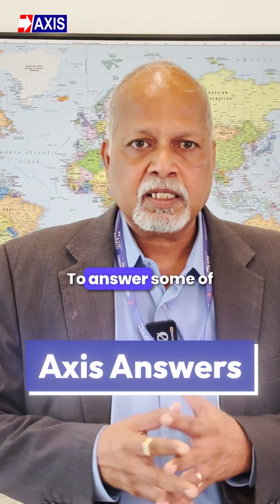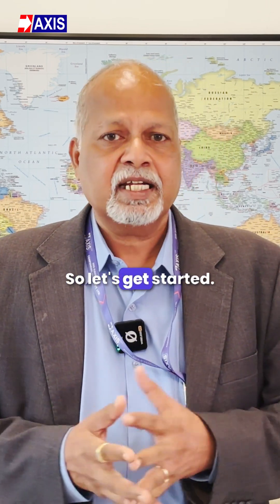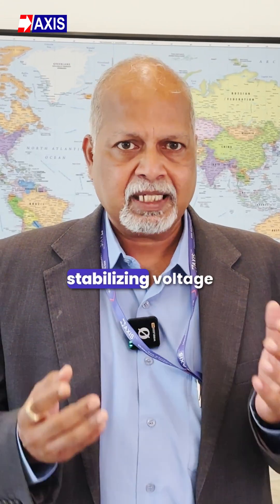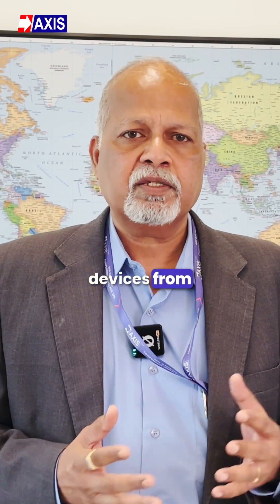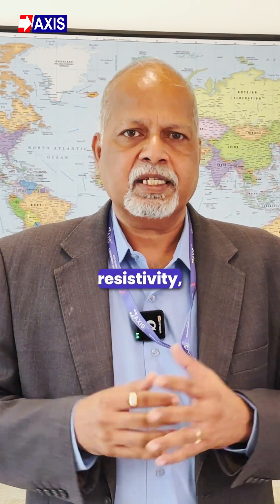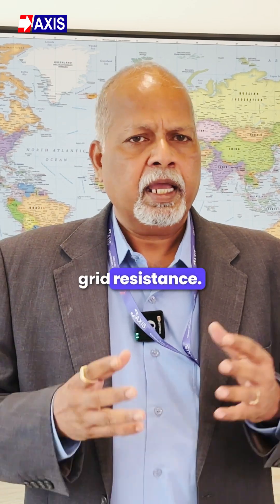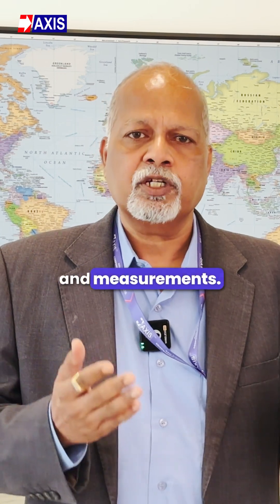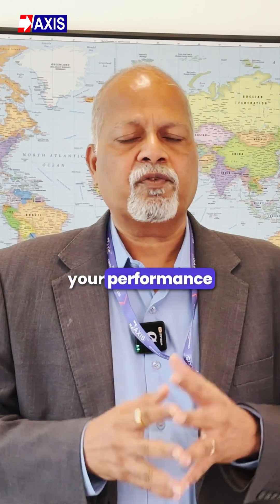All Earthing Questions Answered in One Video 💯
Mr. Satish Pingulkar, an industry veteran with 30+ years of experience, answers the most frequently asked questions about earthing solutions.